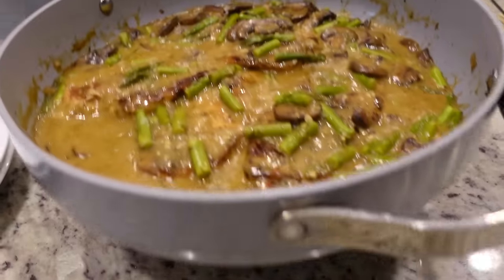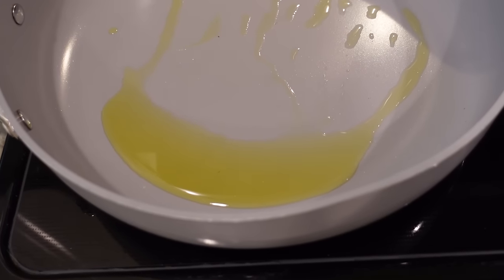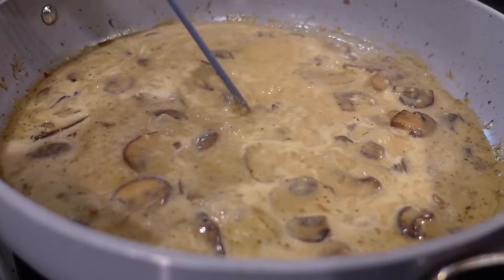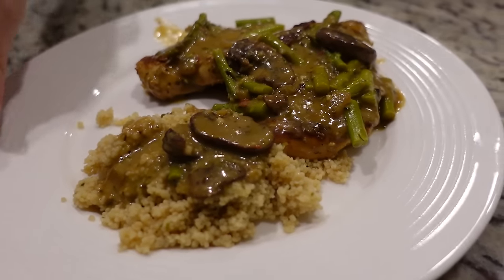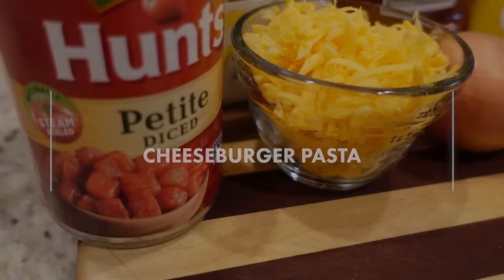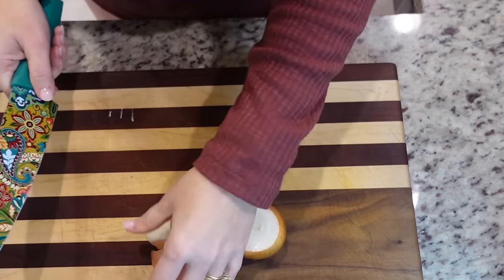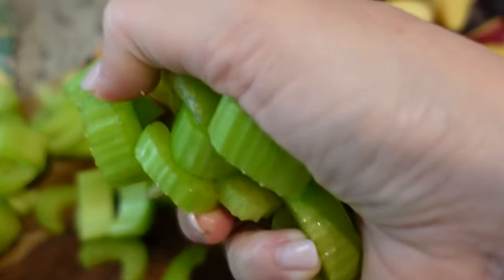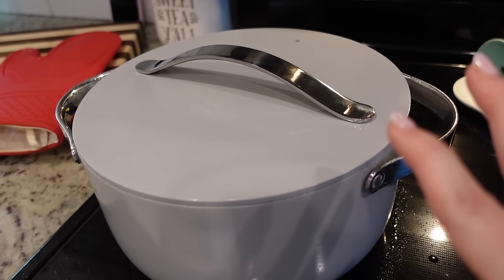⭐BEST OF⭐ Winner Dinners | Jan-March 2024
We've made a lot of meals over the last few months, so you might wonder which ones were our favorite!?!  Today's video will tell you which ones we loved the most! We hope you agree!

0:00 Hey y'all
0:22 Number 5
7:49 Number 4
12:33 Number 3
19:58 Number 2
26:24  Number 1